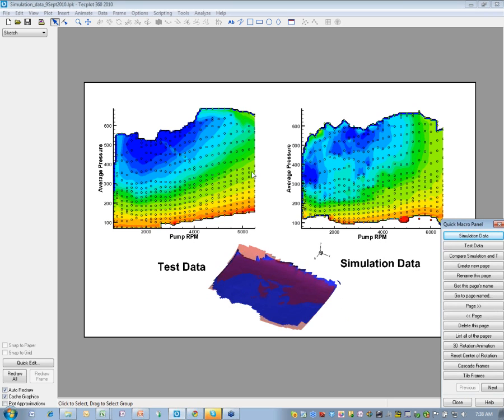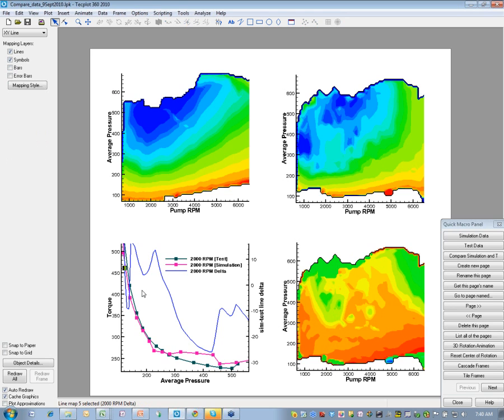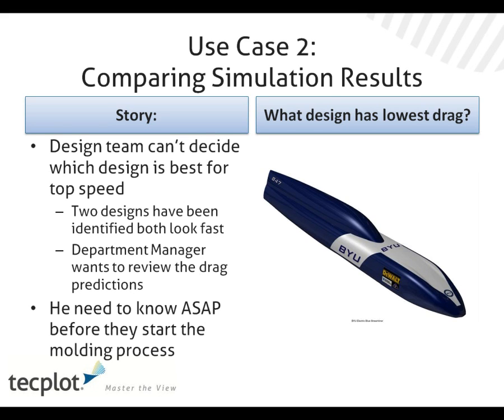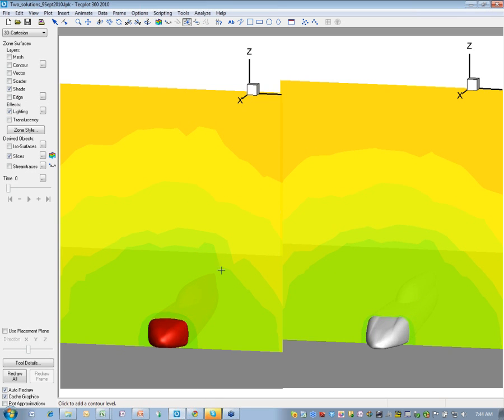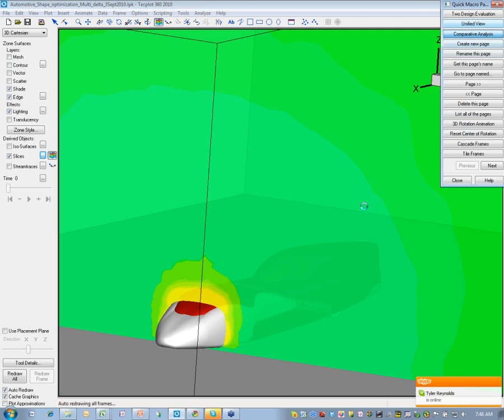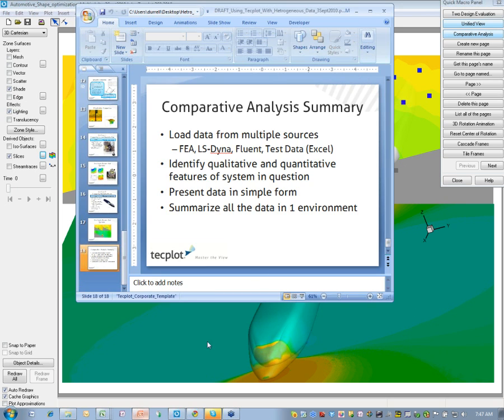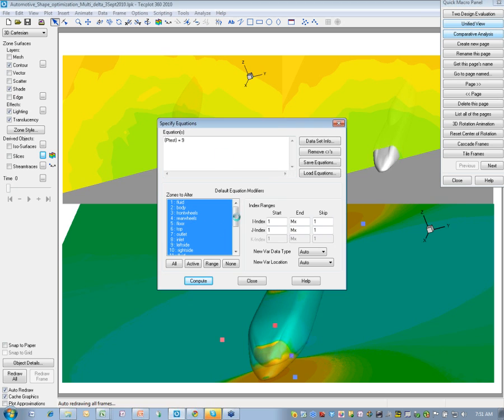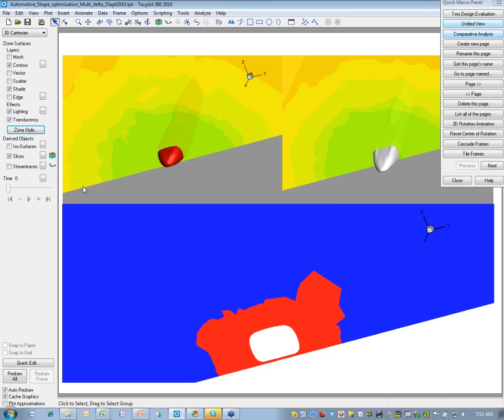Strategies for Comparative Analysis in a Heterogeneous Simulation Environment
Compare test and simulation data. Decreasing costs of computational resources allows you to pull simulation methods more deeply into your design process. But it also increases the need for groups within your organization to facilitate collaboration more effectively. Hosted by Tecplot experts Dr. Durrell Rittenberg and Dr. Scott Imlay, this webinar features real world use cases and covers practical strategies that groups can adopt for easy and effective analysis of heterogeneous simulation results.